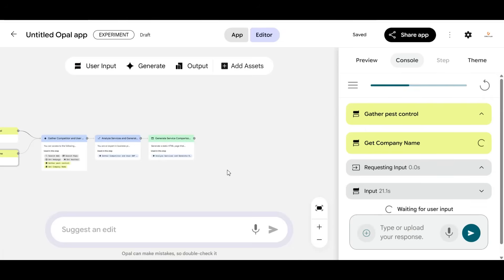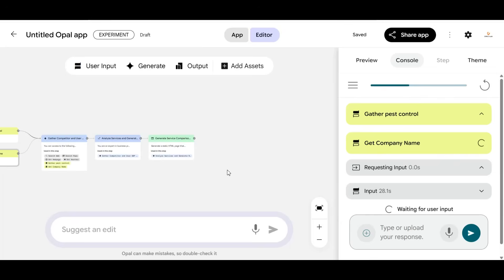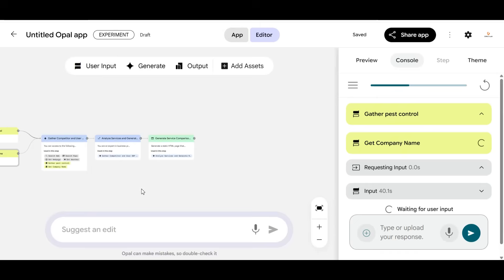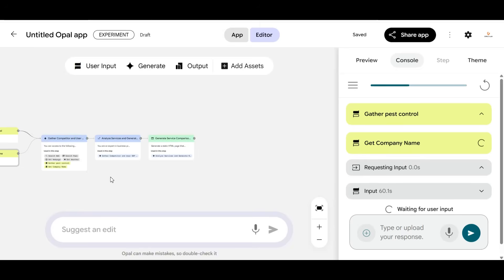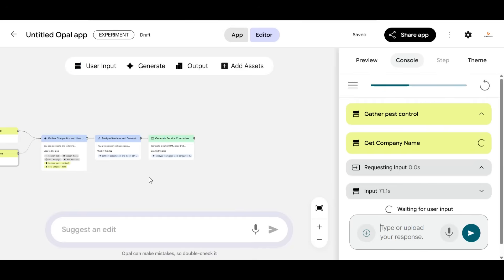This Google AI Agent for Local SEO Ranks Businesses on Maps Fast